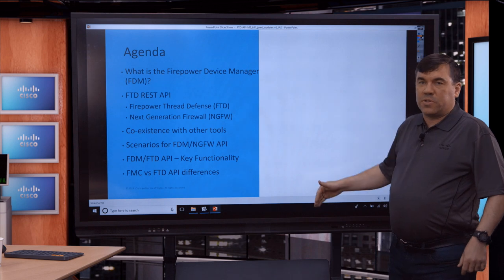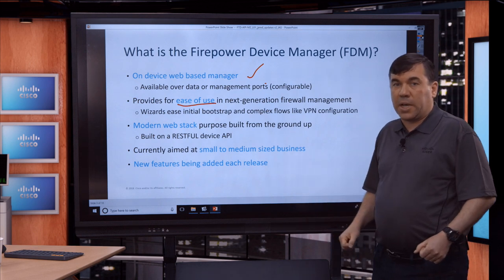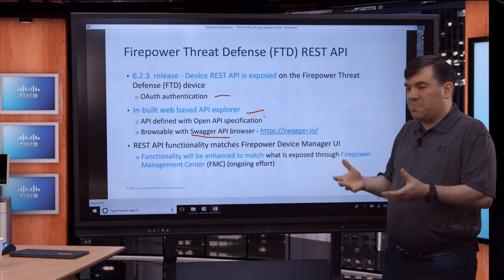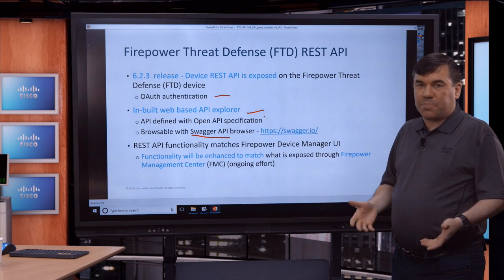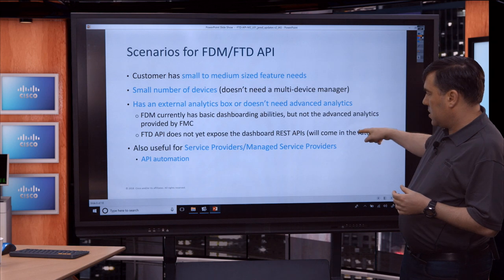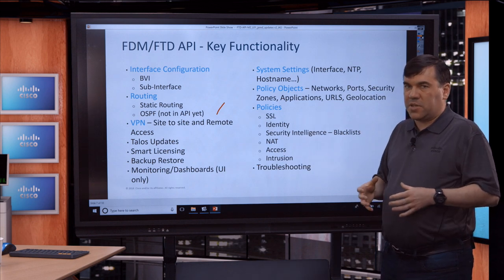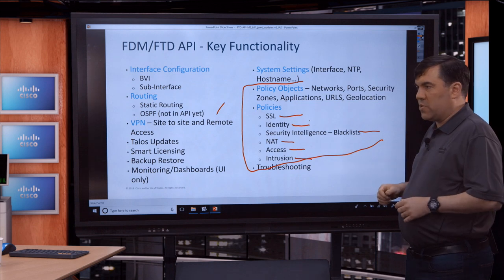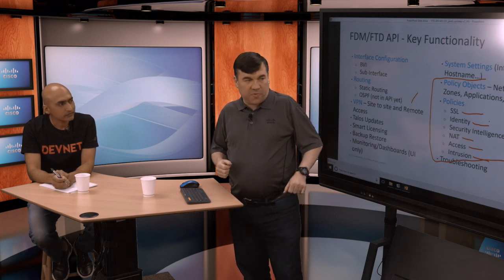Overview firepower threat defense